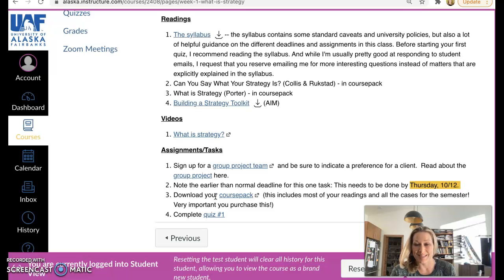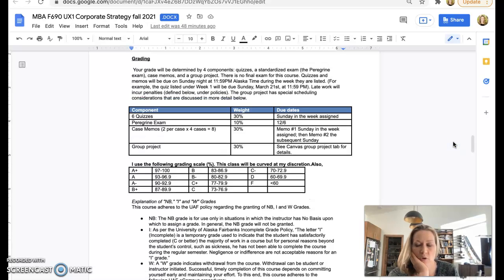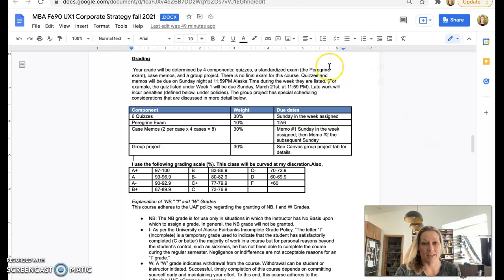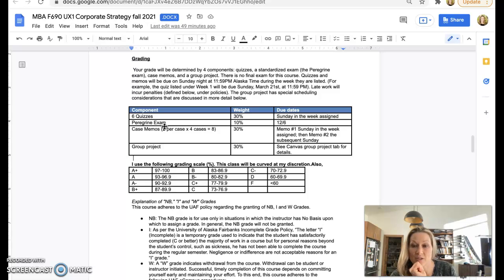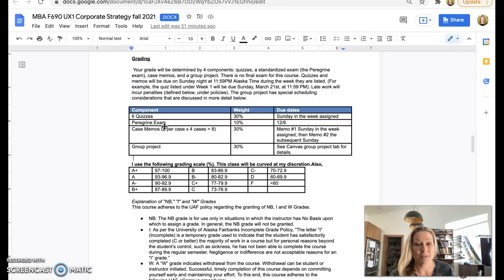MBA 690 intro video fall 21